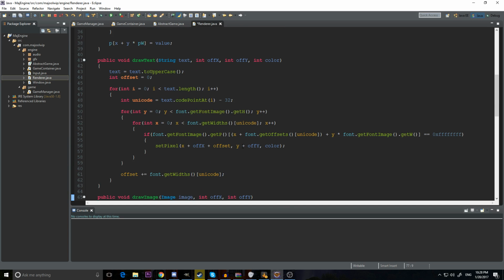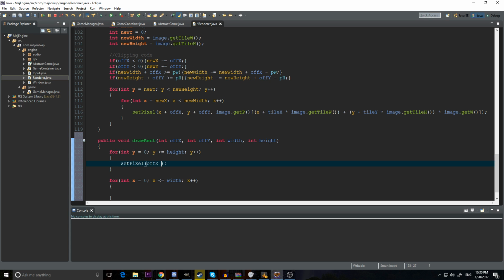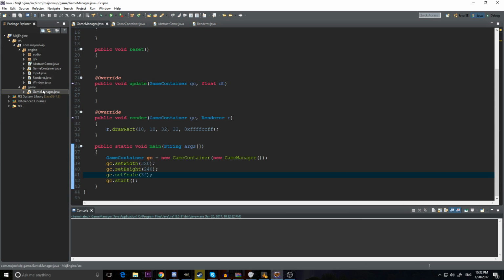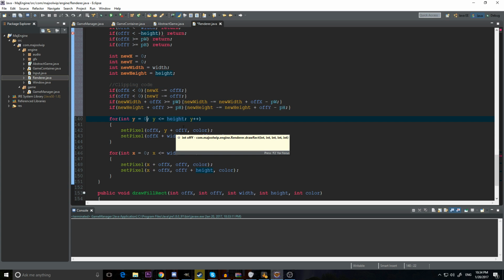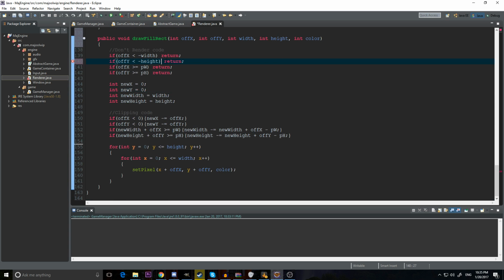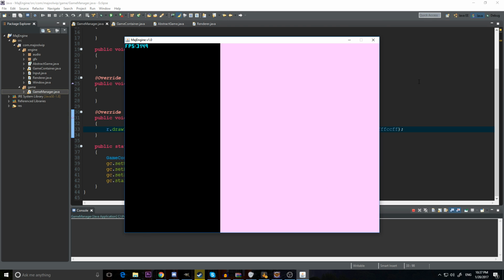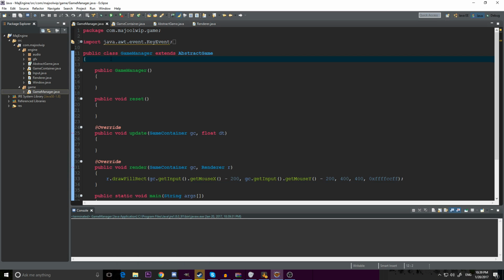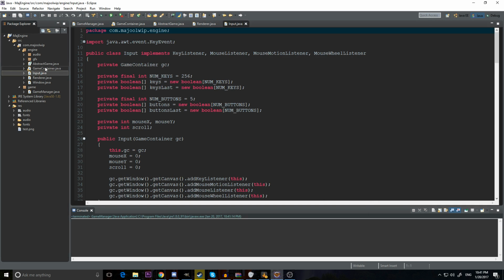2D Java Game Engine #11 : More Render Code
We add some new draw methods and modify the setPixel